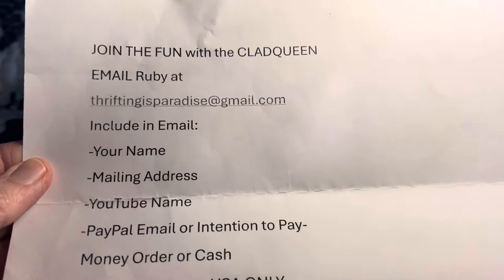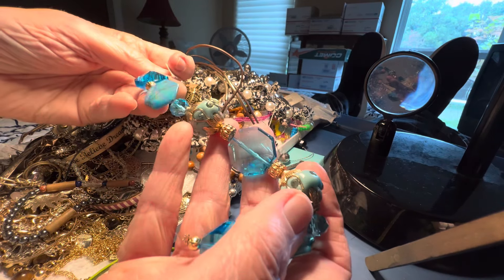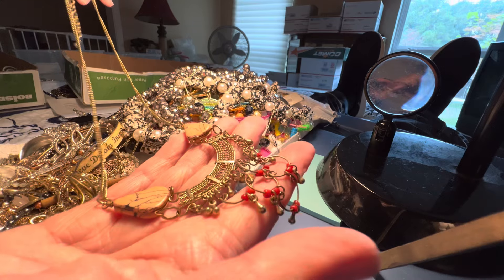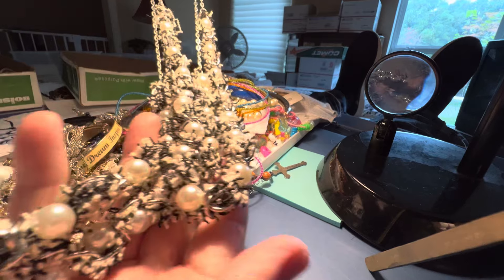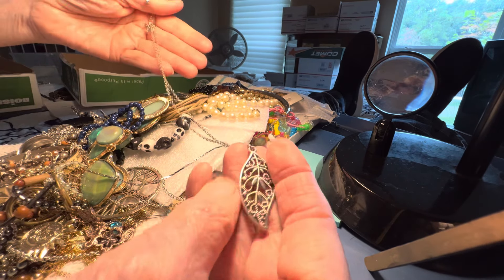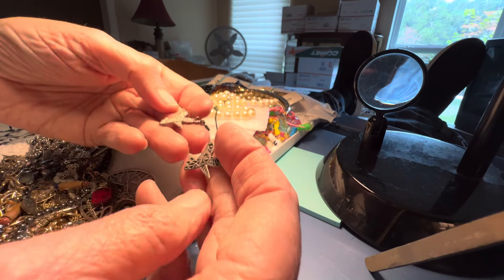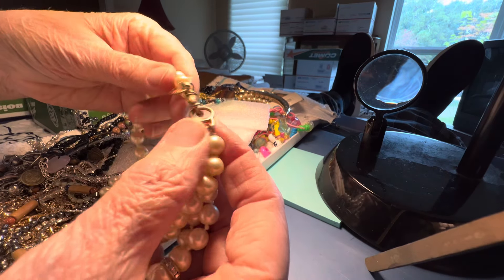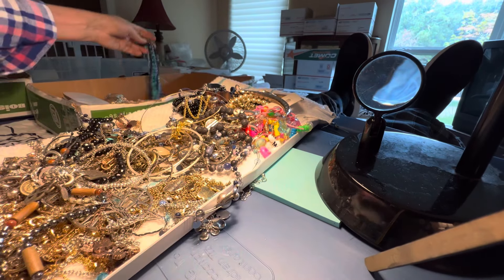Thrilling Thursday Jewelry Sale Something for Everyone!